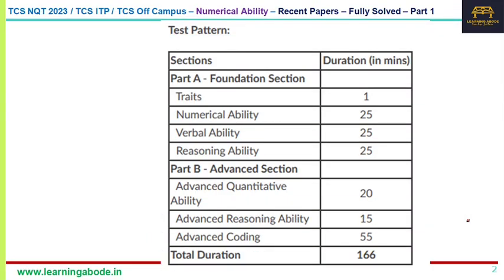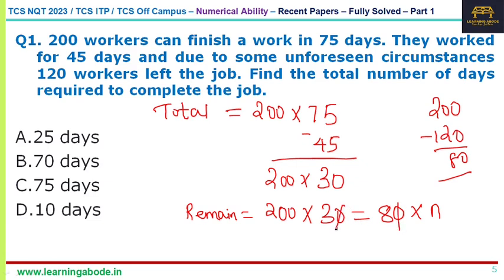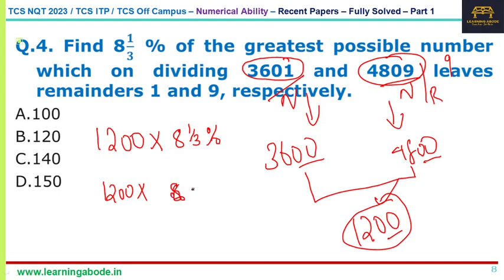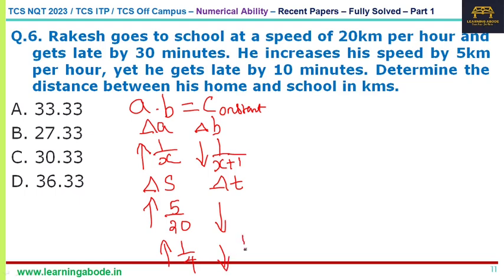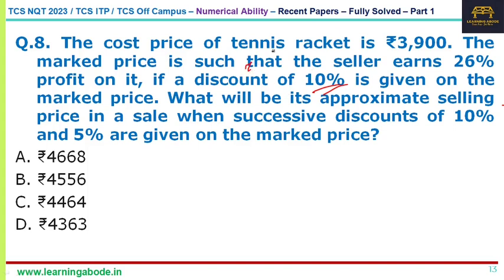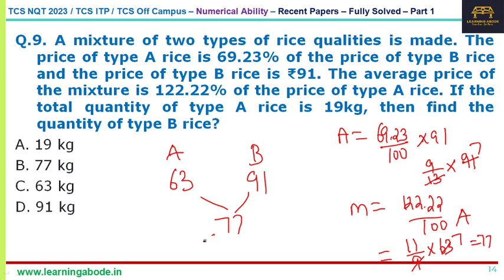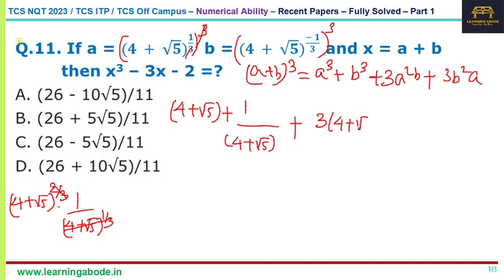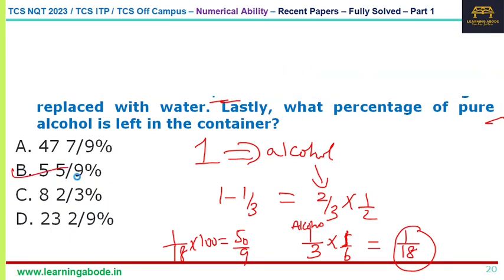TCS NQT 2023 TCS ITP TCS Off Campus | Numerical Ability Solved | tcs nqt 2023 preparation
This Video contains recent (6th & 7th August 2022) Questions of Numerical Ability section (Quantitative Aptitude) from  TCS NQT 2023. We have taken one sample question from each topic.
This video is relevant for TCS NQT 2023, TCS Off Campus, TCS On Campus, TCS ITP, TCS Ninja & TCS Digital hiring.

Time Stamps
00:00 Test pattern
05:53 Question-1
08:16 Question-2
09:26 Question-3
11:36 Question-4
15:26 Question-5
19:00 Question-6
23:45 Question-7
25:49 Question-8
29:56 Question-9
33:46 Question-10
38:22 Question-11
42:12 Question-12
44:58 Question-13
46:44 End Comment

TCS NQT 2023 - TCS ITP - TCS Ninja & Digital August 2022 Original Questions

tcs nqt 2021 eligibility criteria
tcs off campus 2022 preparation,
tcs itp 2022 preparation,
tcs ninja preparation 2022,
tcs august nqt 2022
tcs august nqt
tcs off-campus jobs
national qualifier test tcs,
tcs exam details 2022,
tcs previous year question paper with solutions pdf
tcs previous year question paper with solutions
tcs recent question paper with solutions pdf
tcs recent question paper with solutions
tcs placement preparation
tcs campus placement preparation
tcs placement papers with solutions
tcs placement syllabus
tcs placement process 2022
tcs placement 2022
tcs nqt placement papers
tcs off campus placement papers
tcs placement papers
tcs off campus aptitude questions with shortcuts
tcs placement papers for b.e. freshers
tcs placement papers for m.e. freshers
tcs placement papers for msc freshers
tcs placement papers for mca freshers
tcs nqt aptitude questions
tcs nqt foundation numerical aptitude
tcs nqt foundation aptitude
tcs itp foundation numerical aptitude
tcs itp foundation aptitude

Questions in this video include
Three cylindrical containers are 140 cm in height each. The radii of the containers are 35 cm, 45 cm, and 55 cm. If these are to be filled with water using a fourth cylindrical container with height 7 cm, what can be the maximum radius of the fourth cylinder so that each cylindrical vessel can be exactly filled using the completely filled fourth cylindrical vessel?
 If a = 〖(4 + √5)〗^(1/3)  b = 〖(4 + √5)〗^((- 1)/3) and x = a + b then x3 – 3x - 2 =?
If the ratio of difference of compound interest and simple interest for three years and two years is 35:11, then the rate of interest is